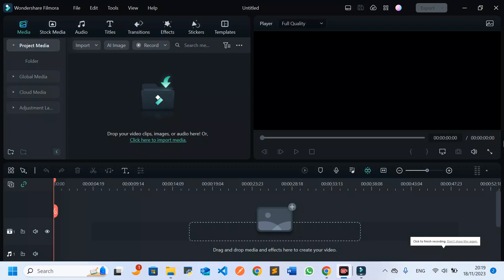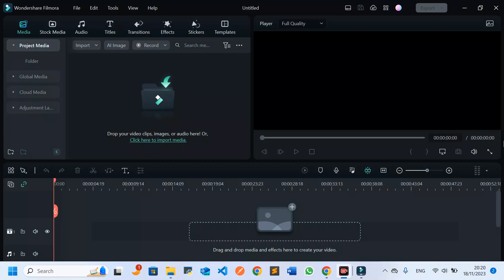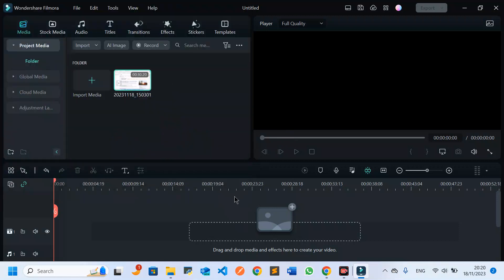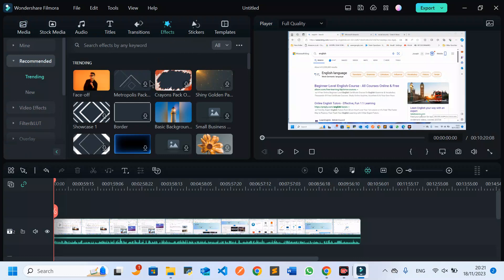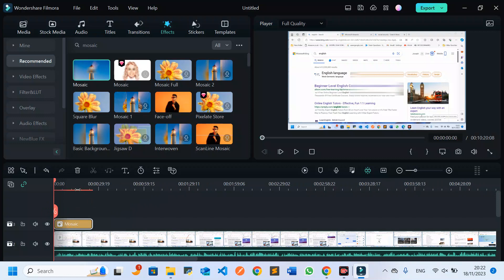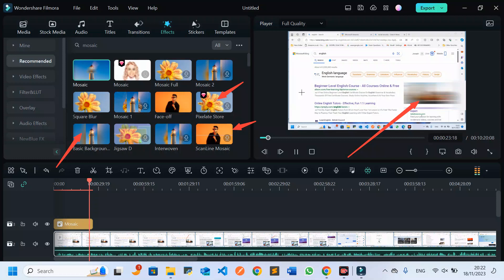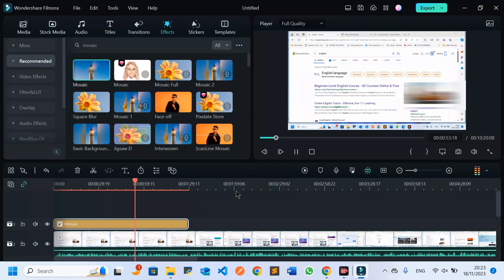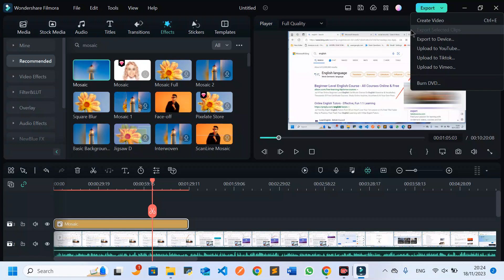Transform Your Videos: How to Add Professional Blur in Filmora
In this Filmora video tutorial, we'll be showing you how to add professional blur to any part of your videos in just a few simple steps.

If you're looking to add some extra effect to your videos, then this Blur tutorial is for you! We'll teach you the basics of using Filmora's blur tool, and how to apply it to any part of your video for an extra edge. From videos for marketing content to educational videos, this tutorial will help you transform your videos into something truly special!